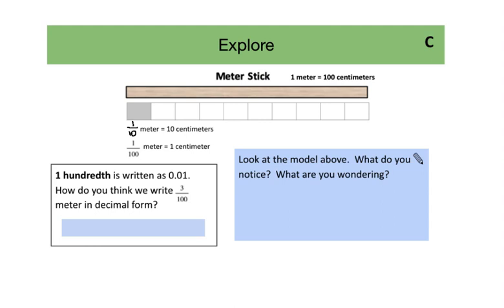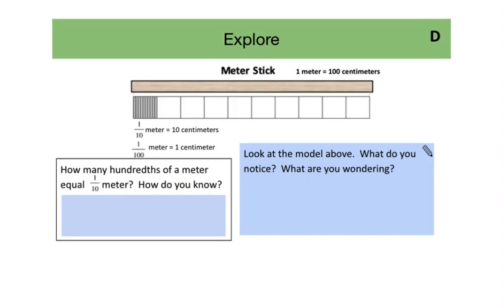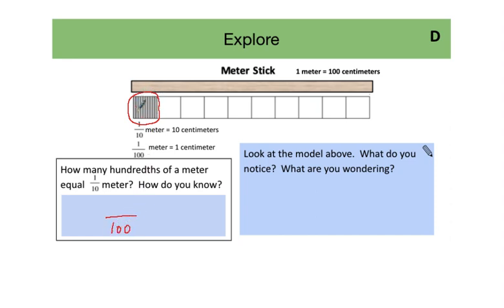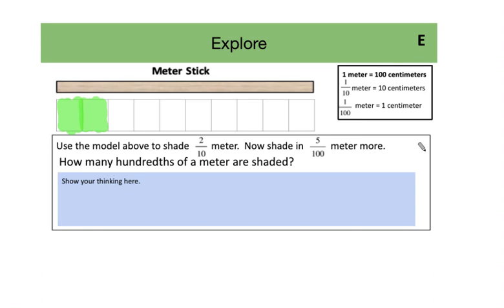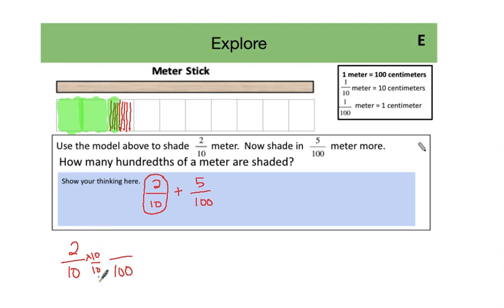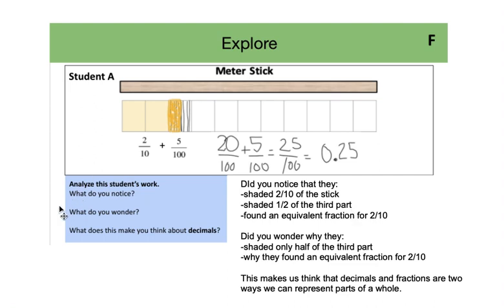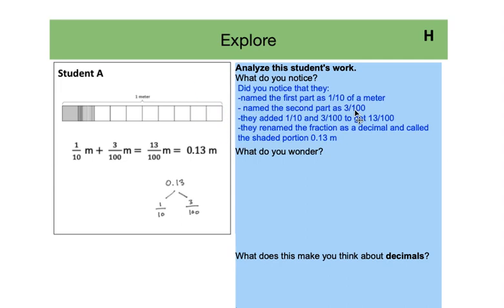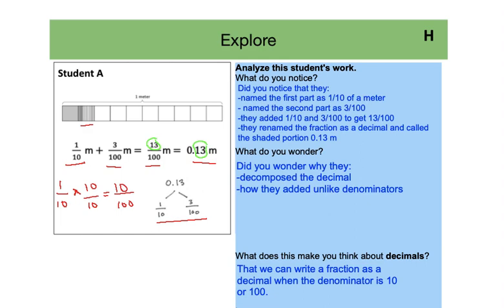Math_ Grade 4_Module6_Decimal Fractions_Day4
How can we model hundredths?